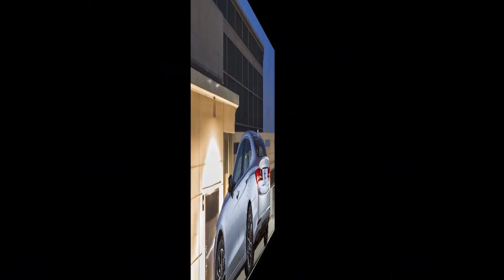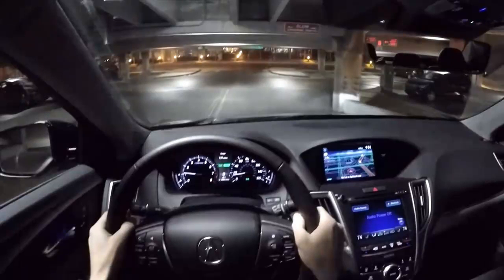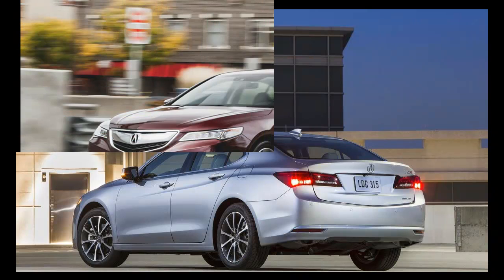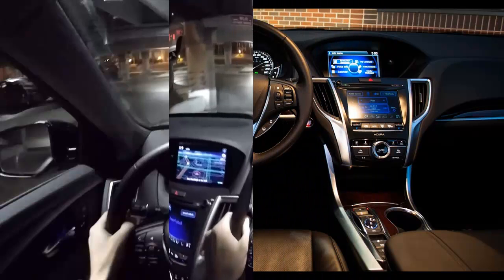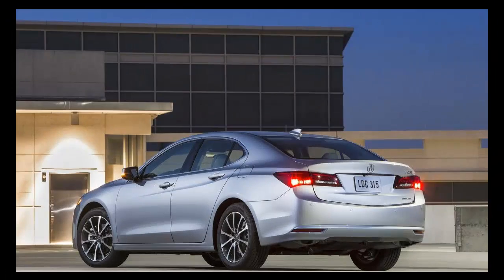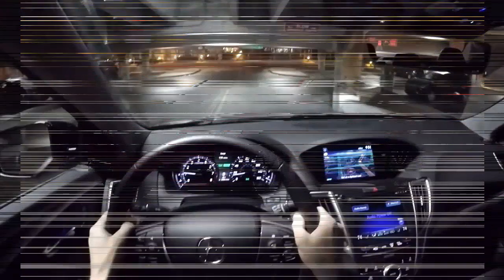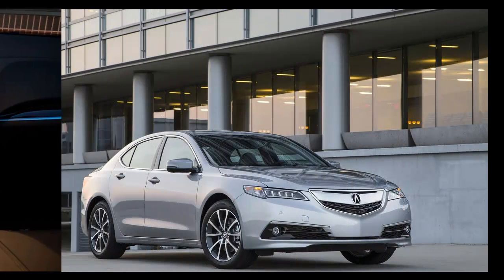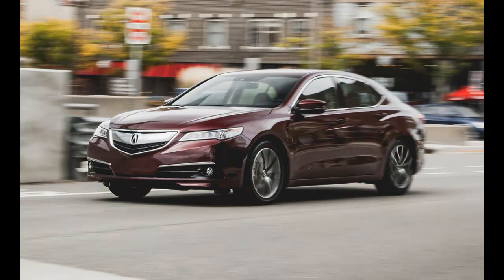The Best of 2015 Acura TLX V6 SHAWD Review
Share + Like Video : The Best of 2015 Acura TLX V6 SHAWD Review

Acura, 2015 Acura TLX, 2015 Acura TLX review, Car, Car review